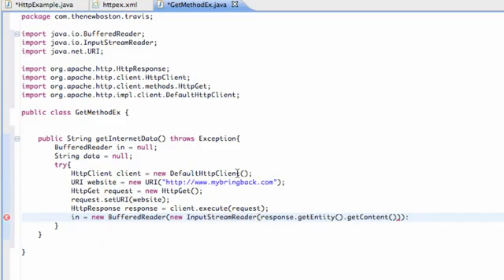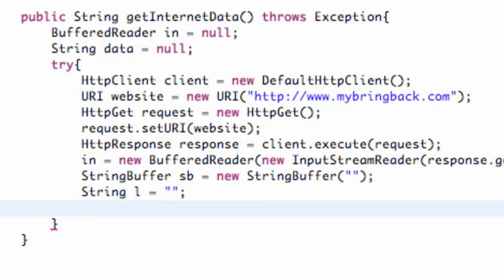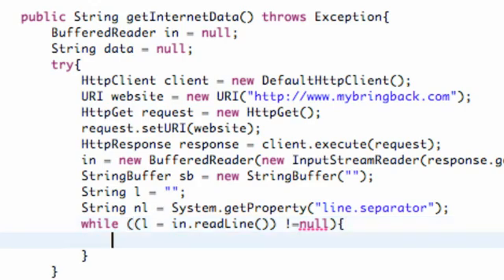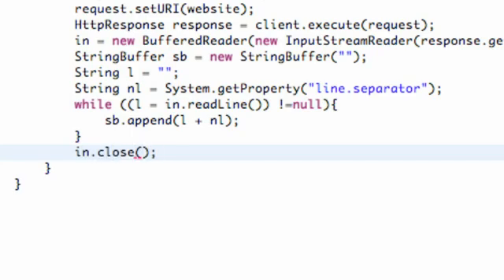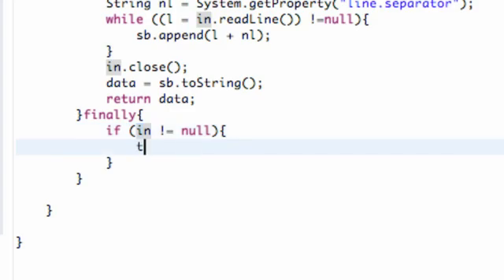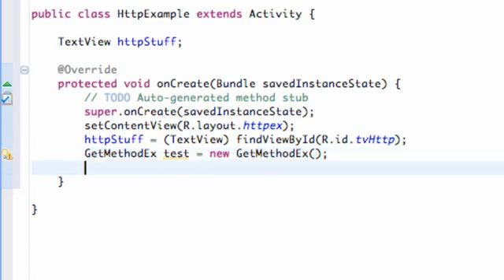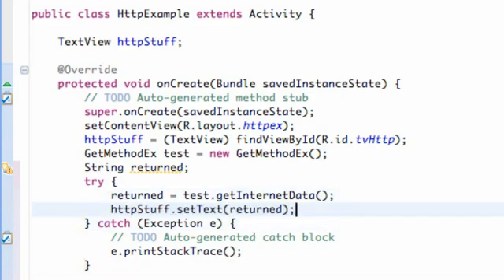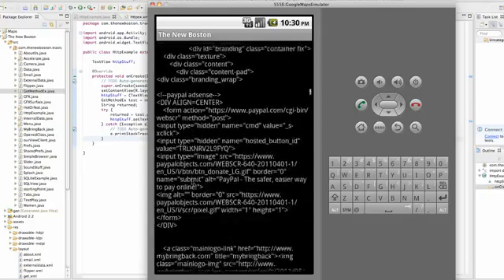Android Application Development Tutorial 149 Viewing Internet data via StringBuffer